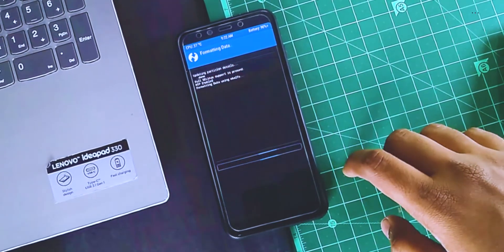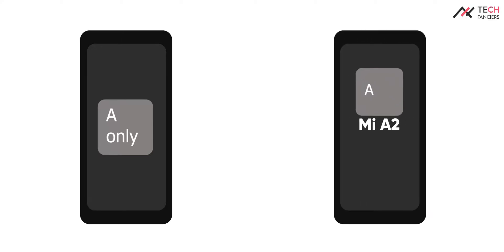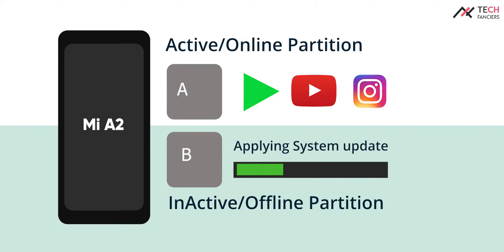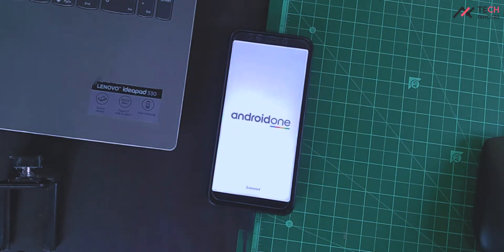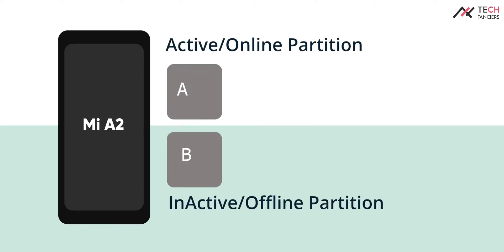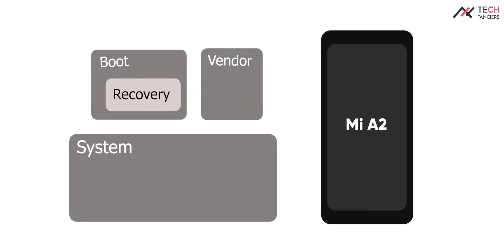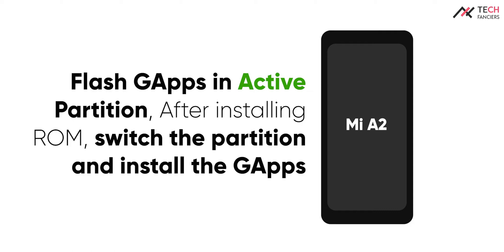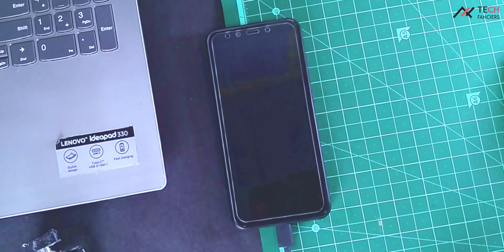XIAOMI MI A2 - EP 04: Understanding A/B Partition - Seamless!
XIAOMI MI A2 - EP 04: Understanding A/B Partition - Seamless! | What is A/B partition | What is mean by Seamless System Updates | Mi A2 Android One device

Before getting in-depth into the installations and tweaks, let us understand the concept of A/B partition in Mi A2 device.

This Series/Video is not made for any Promotion/Advertisement. In case, If you would like to support me financially?